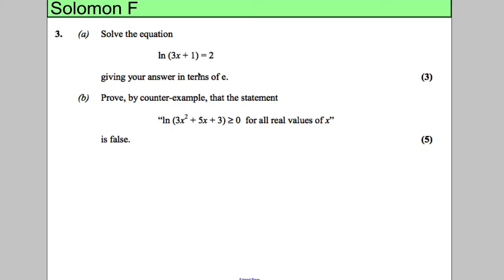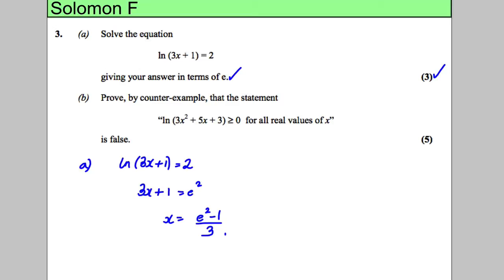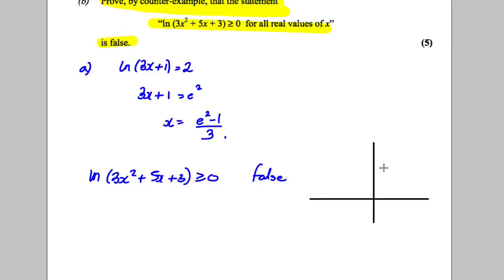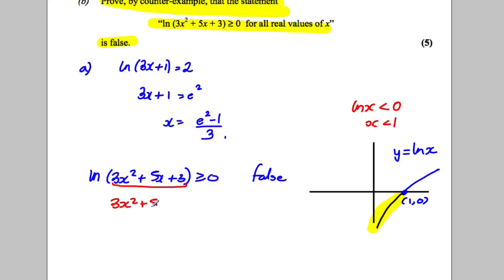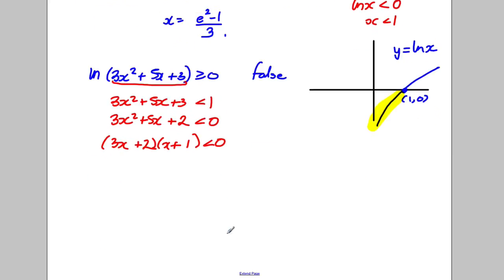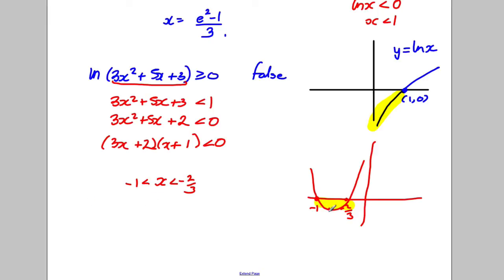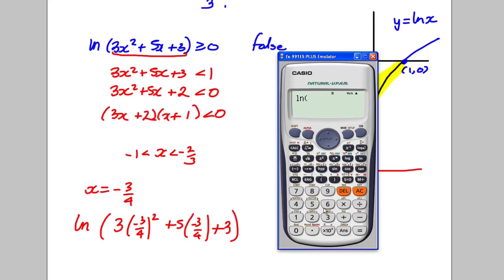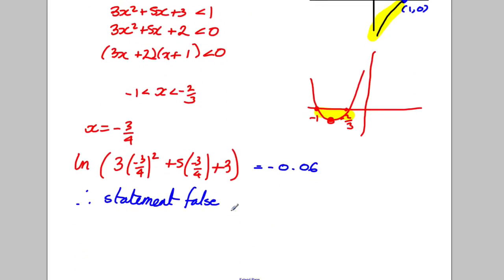Core 3 -- Logarithms and Exponentials - Solomon Paper F -- Q3